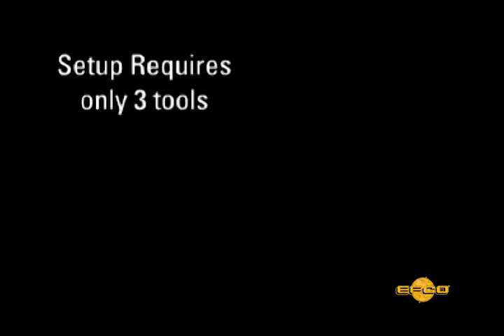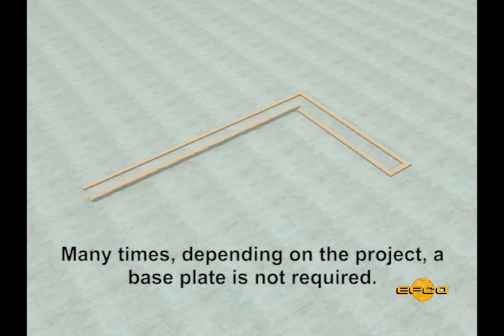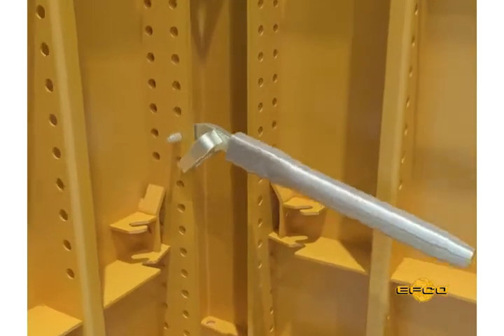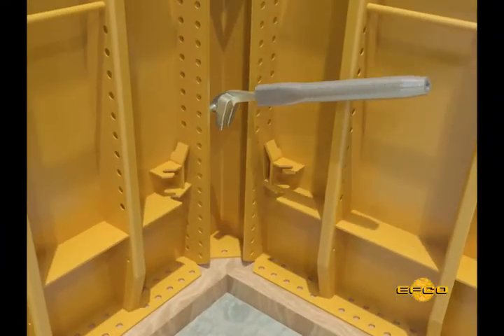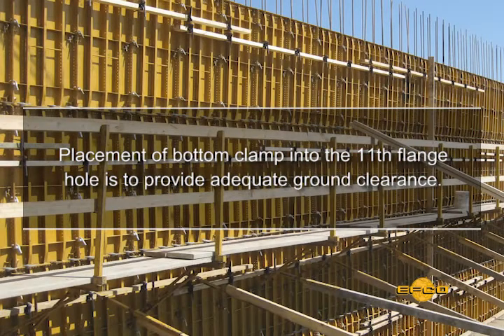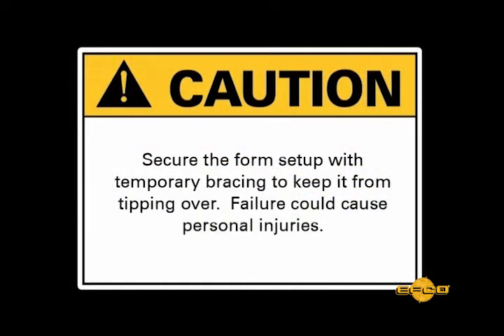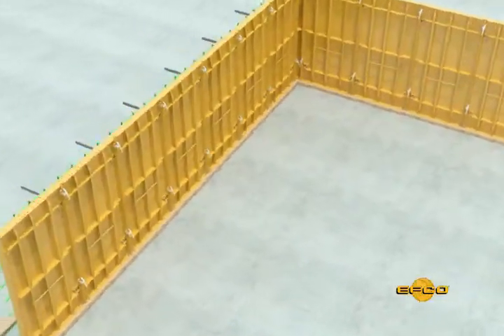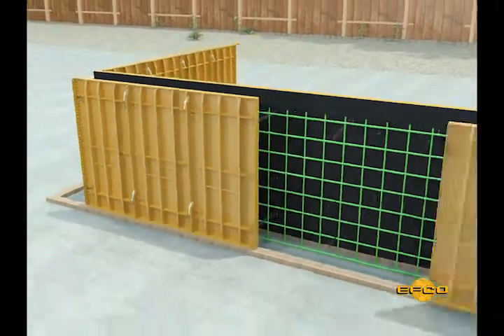How to erect the HAND-E-FORM System IMPERIAL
EFCO's handset solution is HAND-E-FORM. The EFCO HAND-E-FORM system is the most versatile handset forming system on the market today! Used in over 25 countries all over the world, cost-conscious contractors are quickly realizing the benefits of this forming system and its best value and lowest in-place concrete cost features.